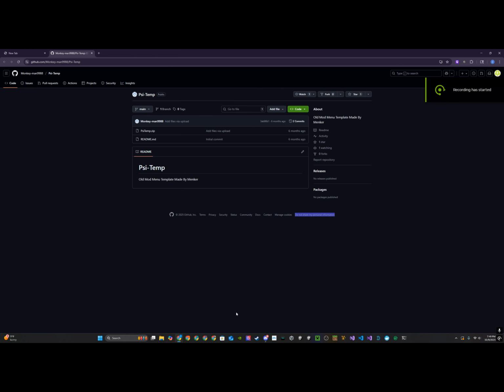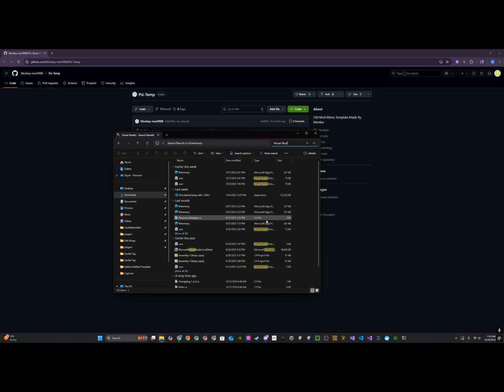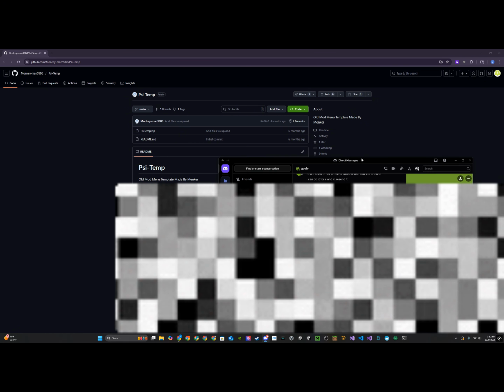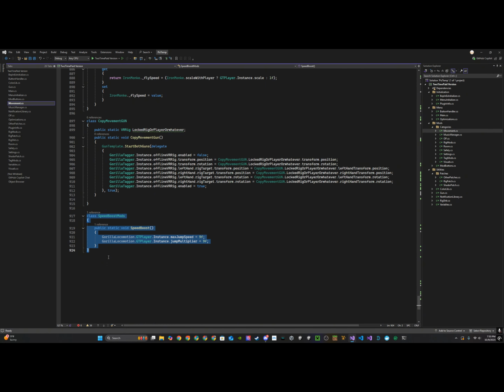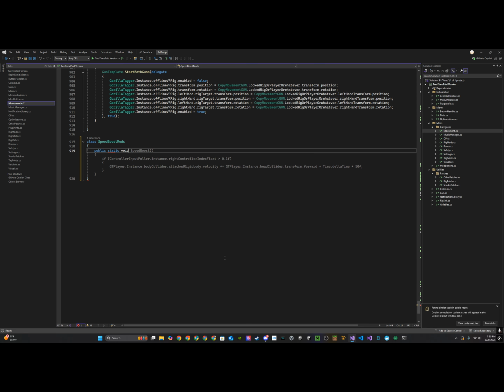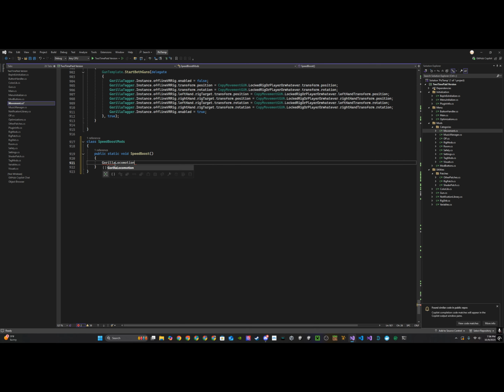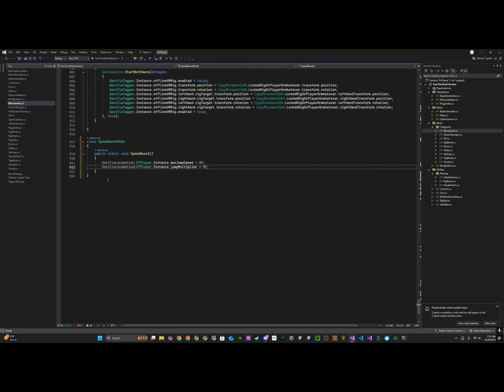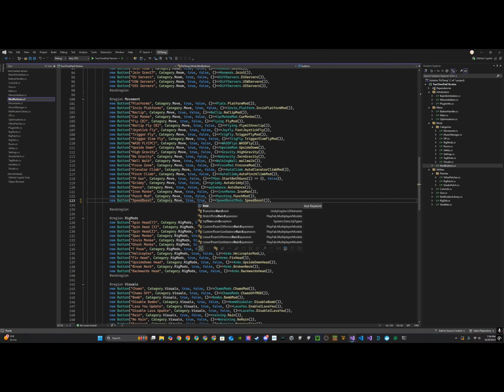How to Make a simple GTAG Mod Menu (PSI NXO)